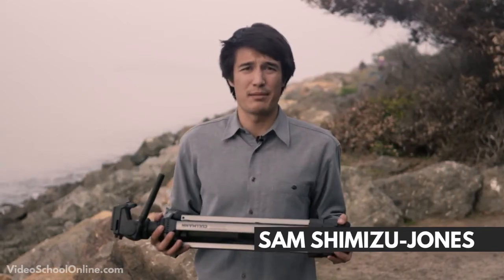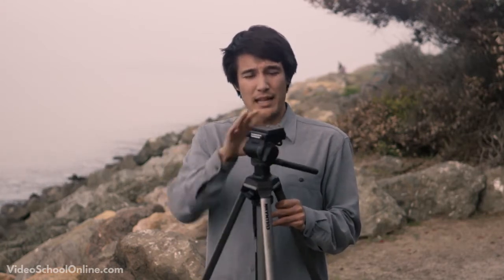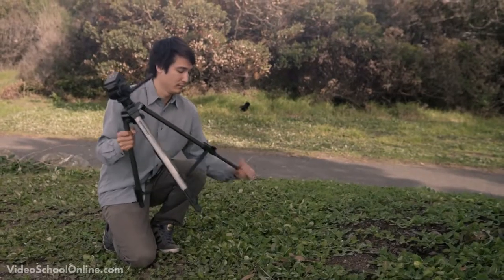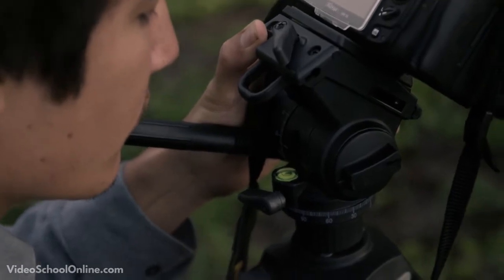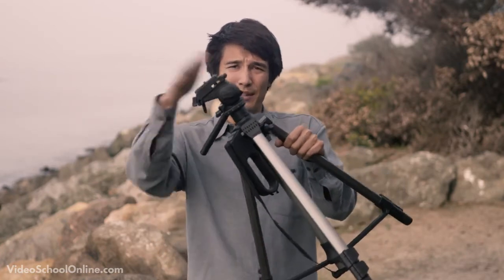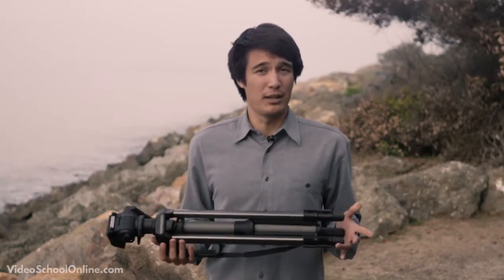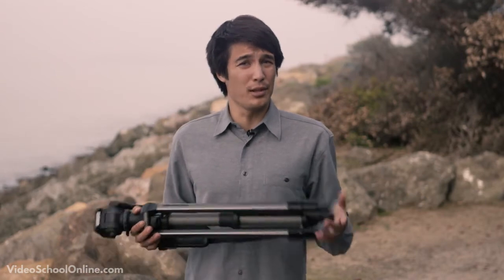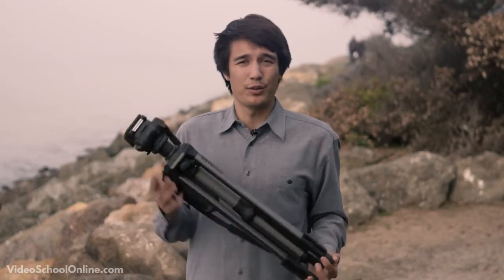Lecture 105 Tripod Tips